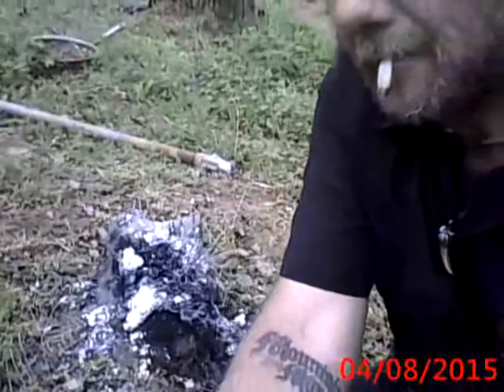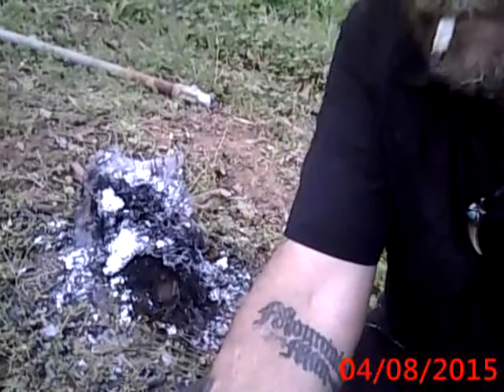How Much Heat Can Magnesium Take Before Combusting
In This Video: Howdy Folks today I am going to show you just how much heat a solid piece of magnesium can take before combusting into an unquenchable molten fiery mess I use a propane torch as the heat source this is simply a demonstration to let you see that it is safe to process your magnesium with a drill or chop saw as my neighbor Bill did with his magnesium he got from me just don't use a hand held grinder I tried that a few months ago and the magnesium burnt the disk to ash

 I do get kinda silly toward the end of the video but then again I been feeling good lately since spring sprung and business has been good with the ferro rod or fire steel sales  and remember I now have a business email address posted under the About tab on my channel for price list inquiry's